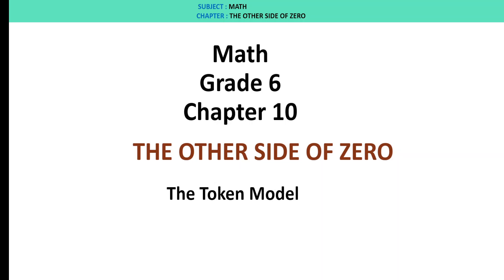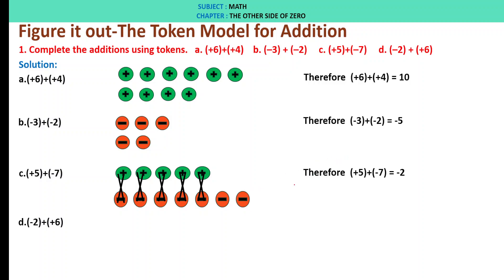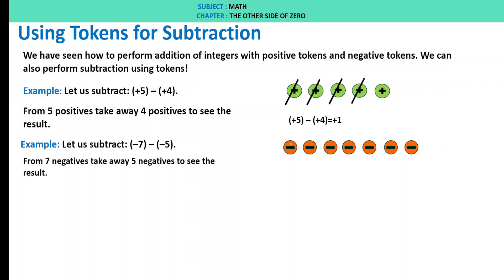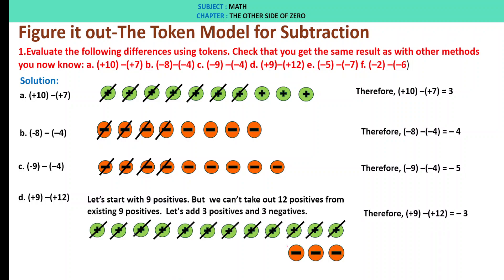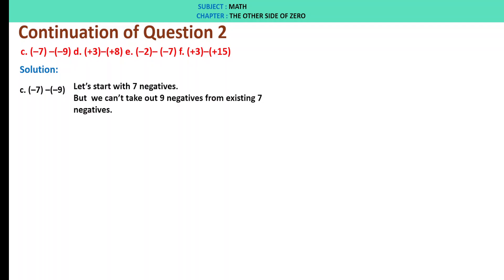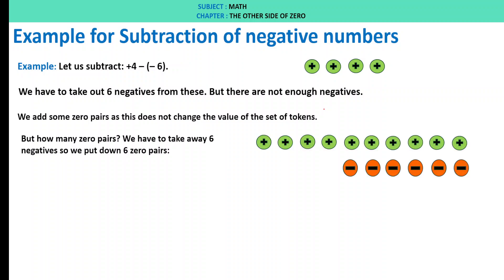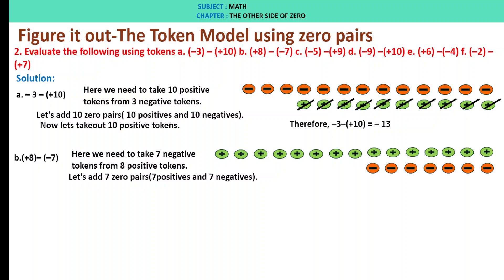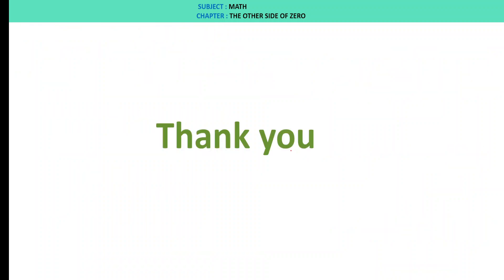Class 6 Maths NCERT - Chapter 10 - THE OTHER SIDE OF ZERO- 10.2 The Token model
Chapter – 10
Grade – 6
THE OTHER SIDE OF ZERO- 10.2  The Token model

Content Details:
00:19 The Token model
01:28 Figure it out-The Token Model for Addition-Question 1
02:58 Figure it out-The Token Model for Addition-Question 2
04:14 Using Tokens for Subtraction
06:11 Figure it out-The Token Model for Subtraction-Question 1
09:05 Figure it out-The Token Model for Subtraction-Question 2
12:24 Example for Subtraction of negative numbers
13:14 Figure it out-The Token Model using zero pairs-Question 1
14:17 Figure it out-The Token Model using zero pairs-Question 2

Link for Class 6 Maths NCERT - Chapter 10 - THE OTHER SIDE OF ZERO- 10.1 Bela’s Building of Fun

Link for Class 6 Maths NCERT - Chapter 10 - THE OTHER SIDE OF ZERO- Arithmetic operations on integers